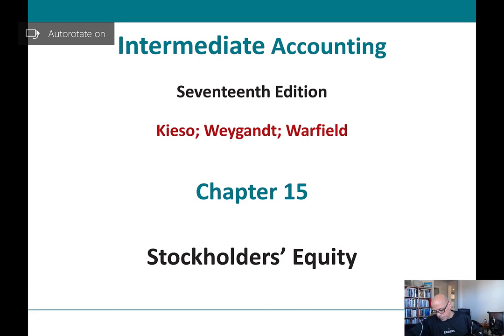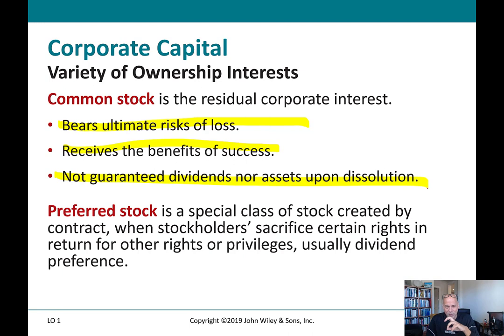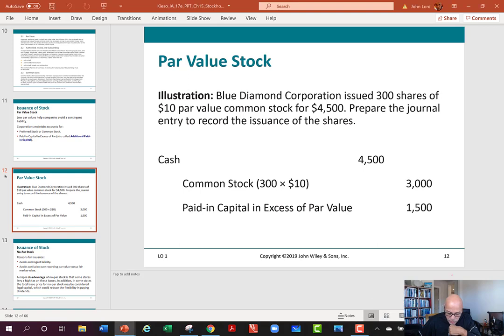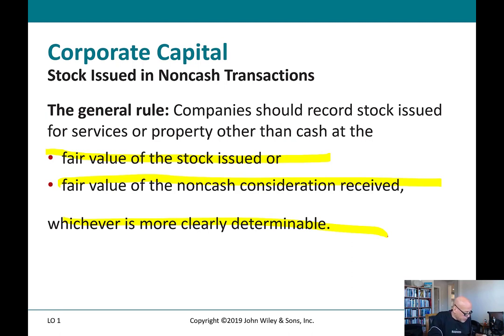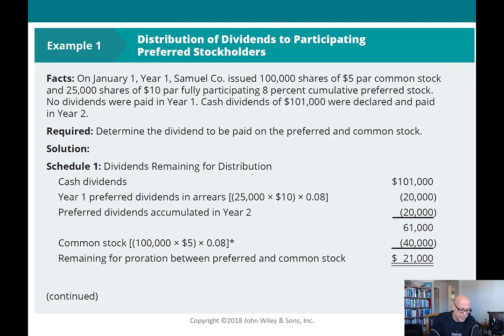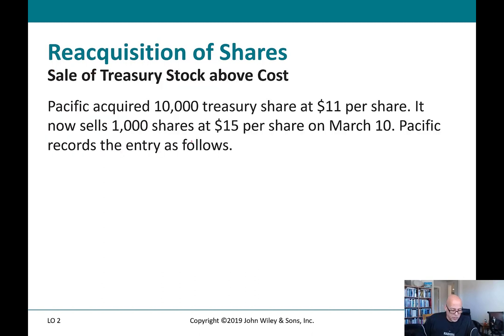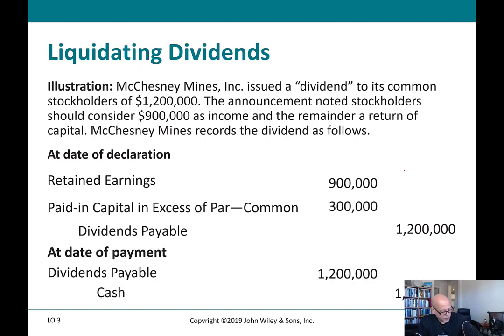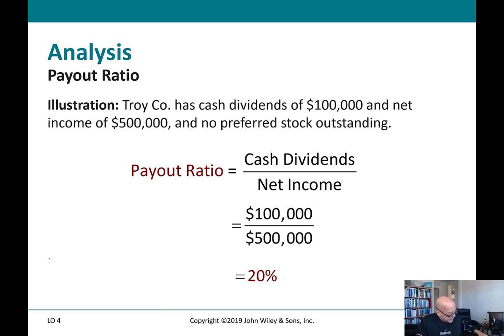Chapter 15 Lecture